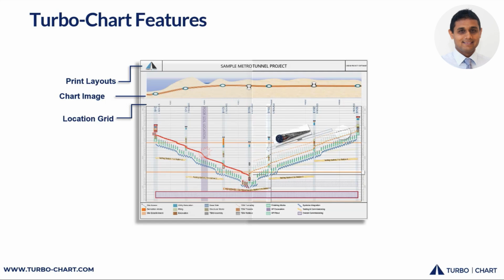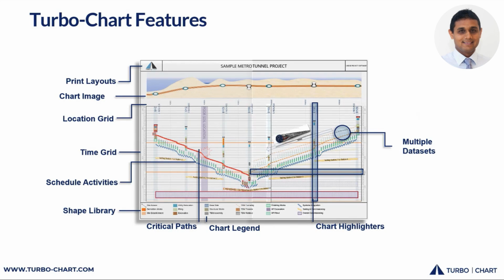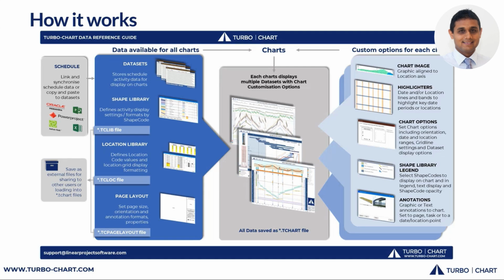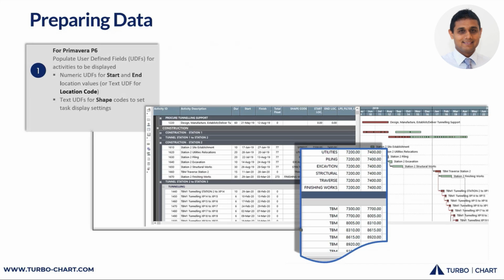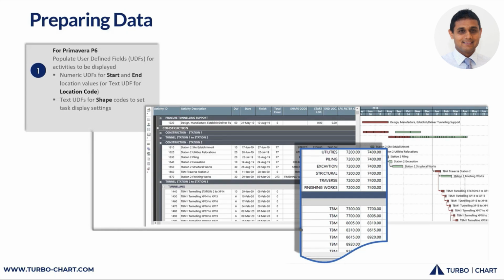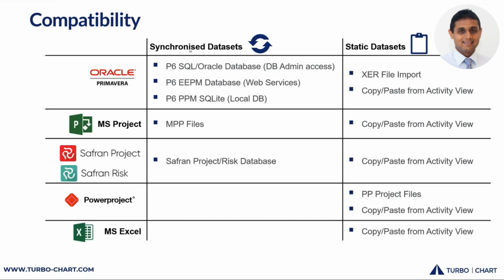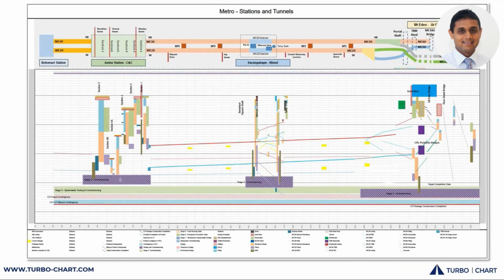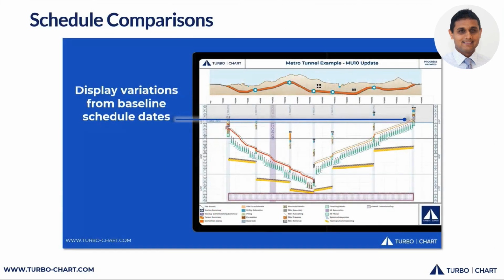Turbo Chart 2025 Presentation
Full 11 minute presetnation on what Turbo-Chart is and the features and benefits to project managers, schedulers, planners and stakeholders.